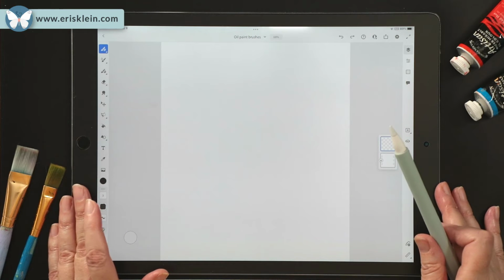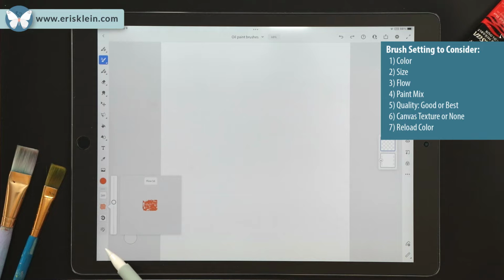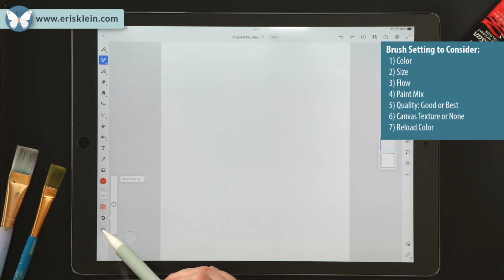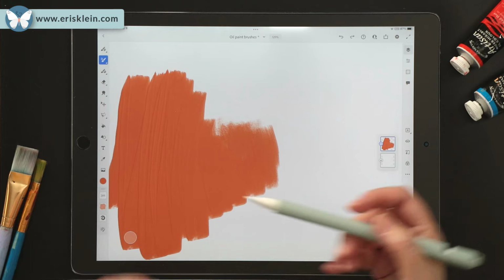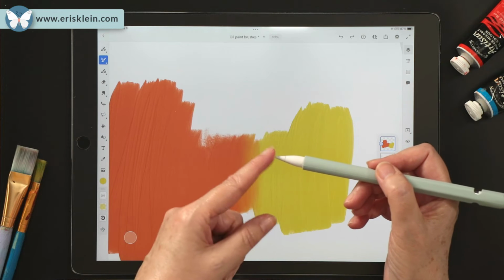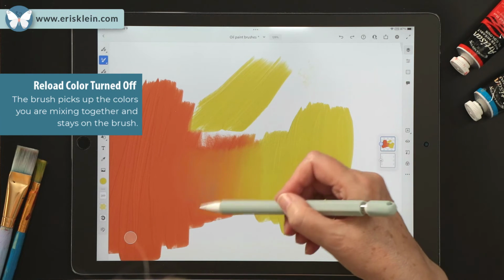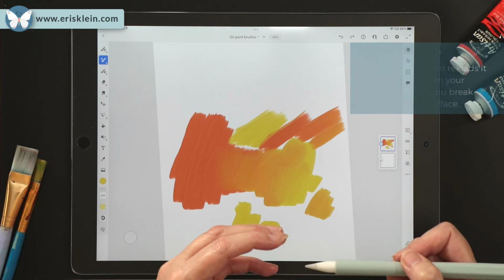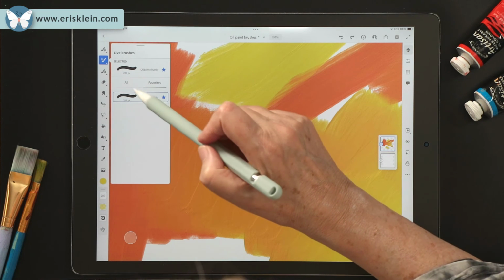Adobe Fresco: Live Oil Brushes!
Let's review Adobe Fresco's Live Oil Brushes. They are amazing! While other painting programs fake the mixing by using transparency, Adobe has managed to create brushes that really mix the paint and even stick to your brush -- allowing you to pull out variations of color - just like REAL paint!